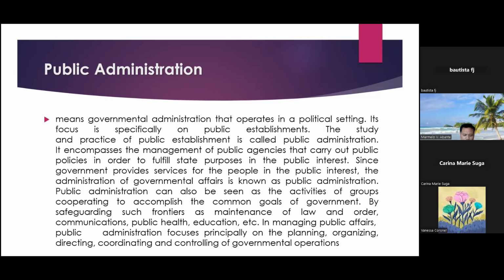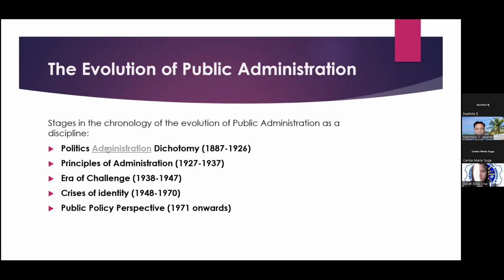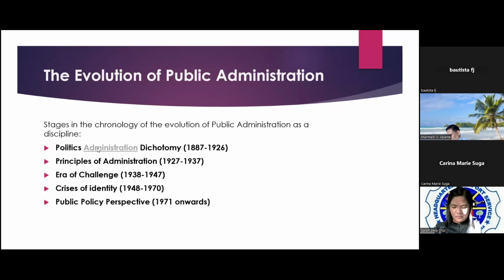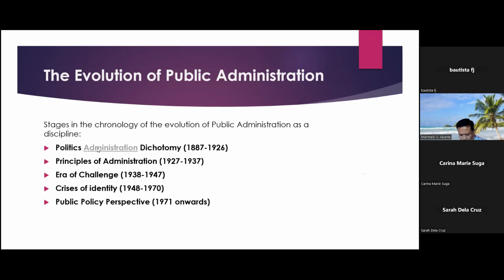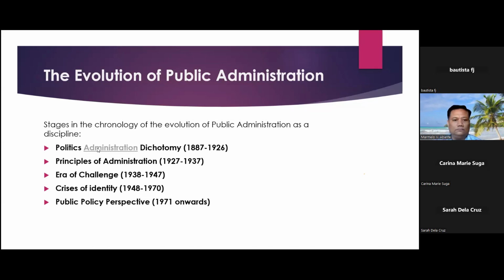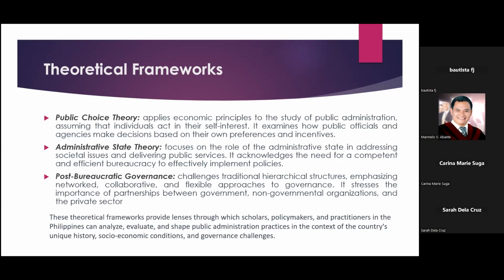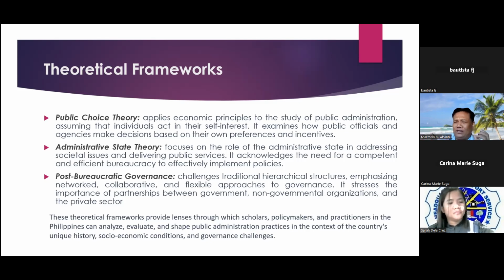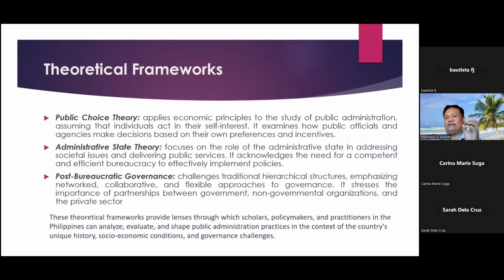Foundation of Public Administration